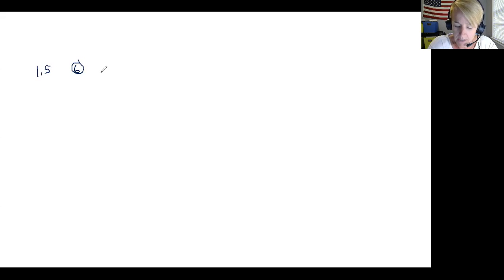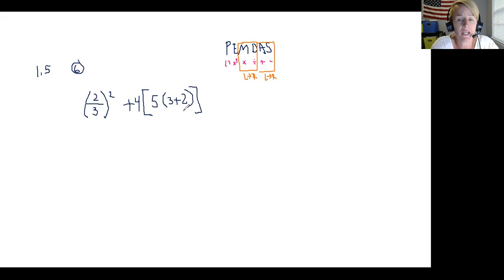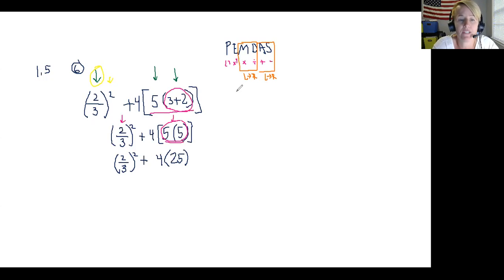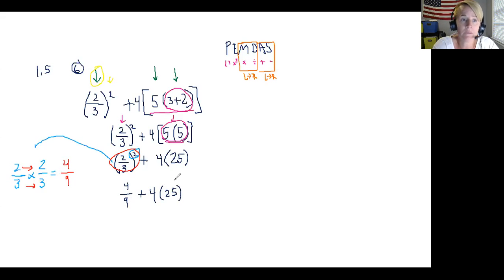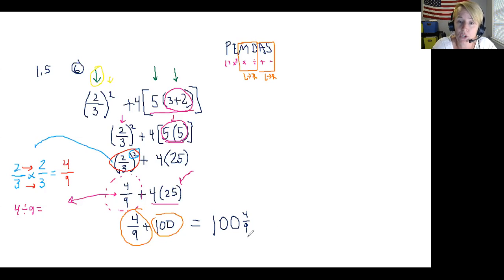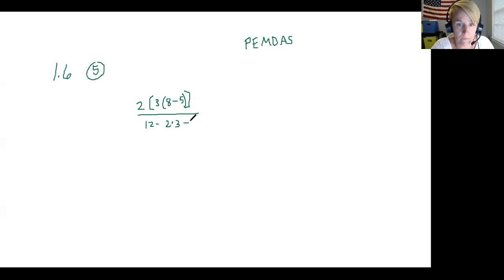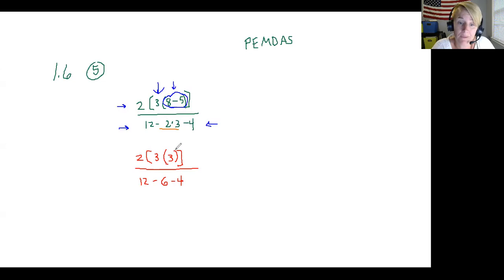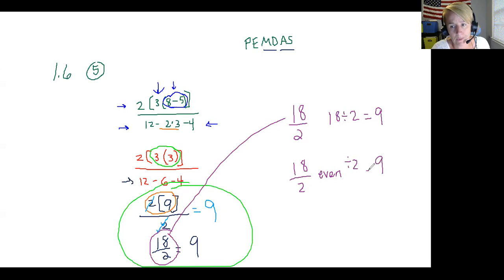Review 1 5 and 1 6